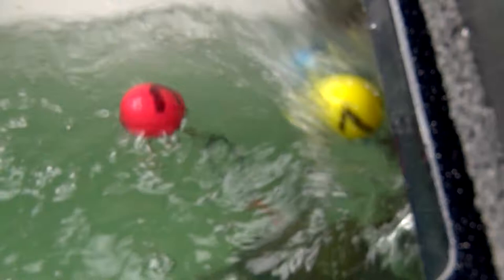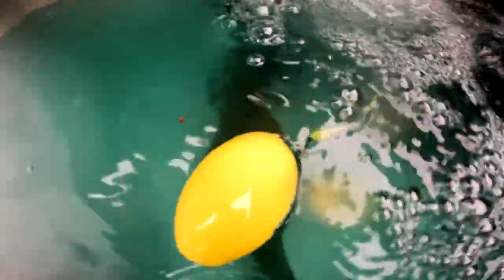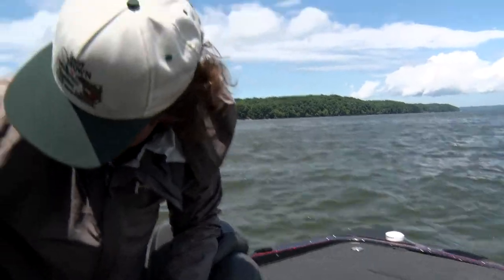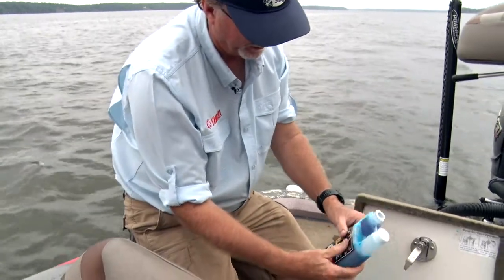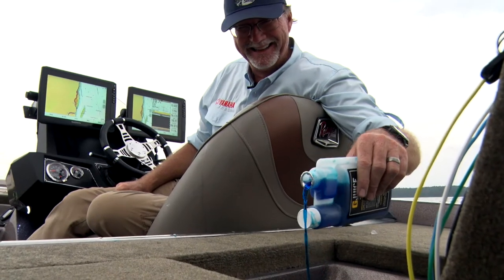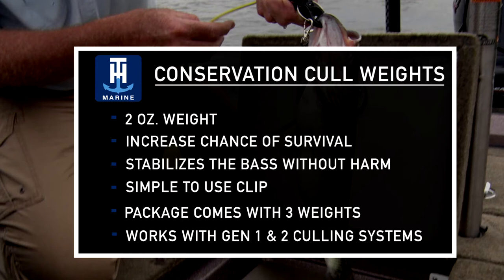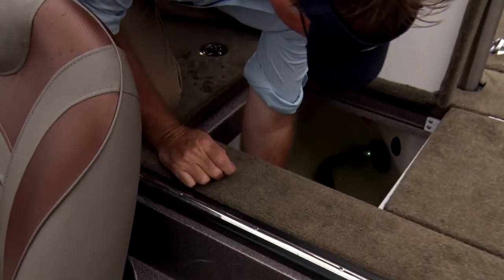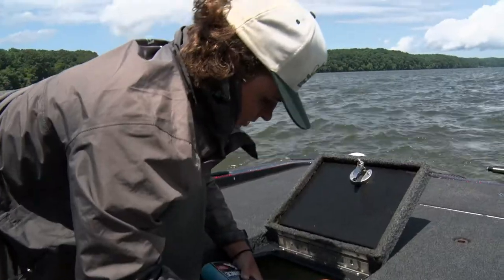Fish Care Tips and Gear for Tournament Anglers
Fish care is very important for tournament anglers.  Not only are penalties assessed for dead fish, but taking care of the fish and releasing them back to the lake alive ensures the resource is preserved for future generations.

T-H Marine is dedicated to conservation and tournament fish care efforts.  From G-Juice Livewell Treatment and Fish Care Formula to the G-Force Conservation Cull System, T-H Marine has the gear you need to keep fish alive and release them back into the lake successfully.

G-Juice - formerly known as U2 Pro Formula - was developed from over 15 years of research spent in the bait fish, fish transporting, and sportfishing industries. G-Juice is not only a convenient liquid, but also a single phase, full-function water conditioner for use in freshwater and saltwater. G-Juice should be used when conditioning water entering the livewell and in fish transport situations.

Benefits:

Only liquid livewell treatment on the market
Simple to dose livewell correctly
Liquid vs. Granular: G-Juice activates instantly!
Product does not get hard in bottle.
Concentrated formula more economical
Adds essential electrolytes - "Gatorade for fish"
Removes chlorine, chloramines, and ammonia
Detoxifies nitrites and heavy metals
Aids in maintaining pH
Relieves stress
Promotes healing i.e. "Torn Scales, Hook Punctures"
Replaces lost or damaged slime coat